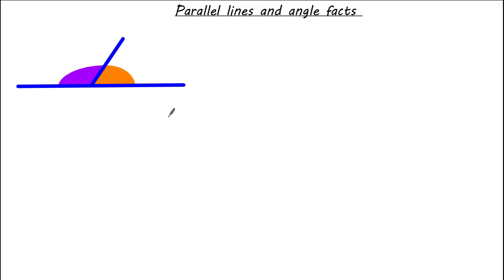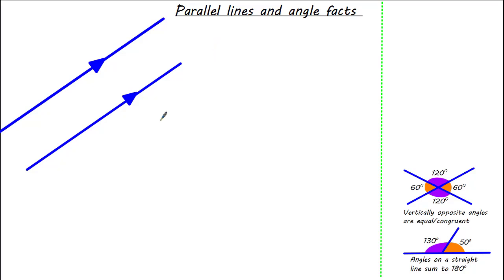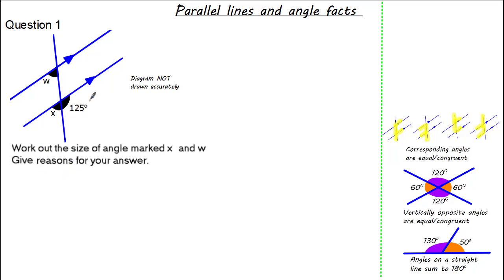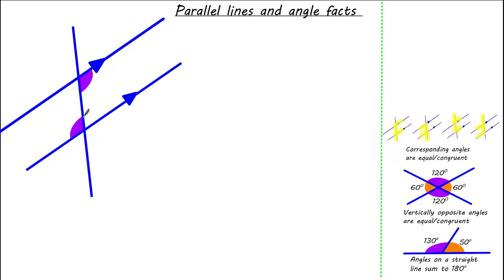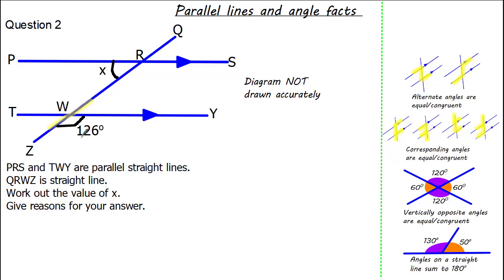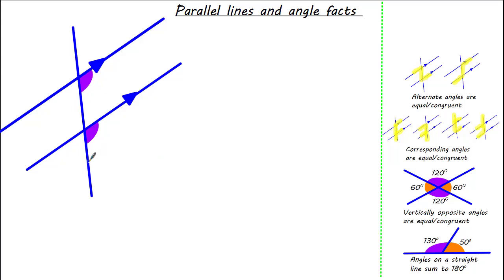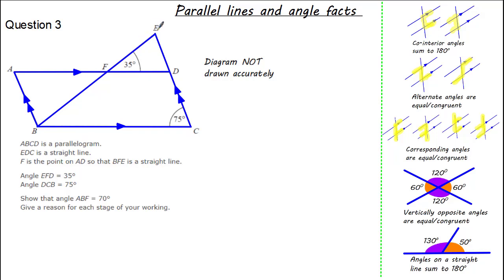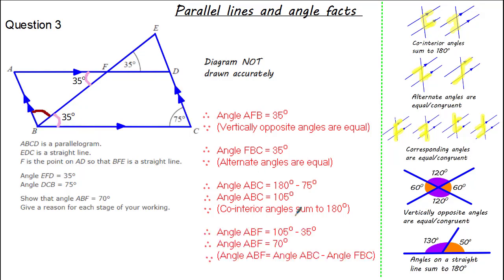Angles in Parallel lines | GCSE Level 4-5 | ExamSolutions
GCSE Maths  ▶  Level 4-5  ▶

In this tutorial, we learn how to find angles in parallel lines using 5 of the angle properties in parallel lines.